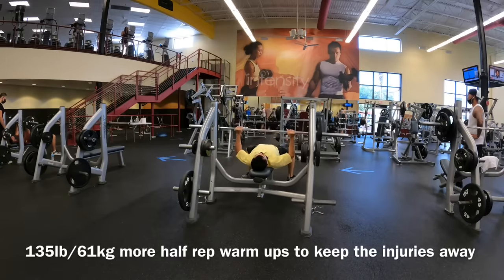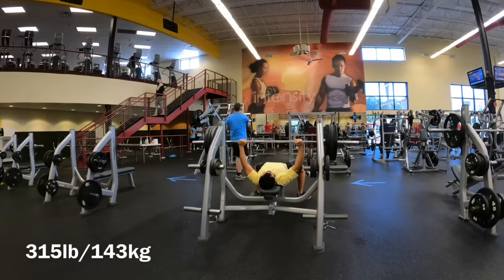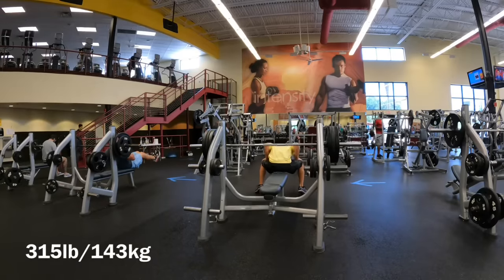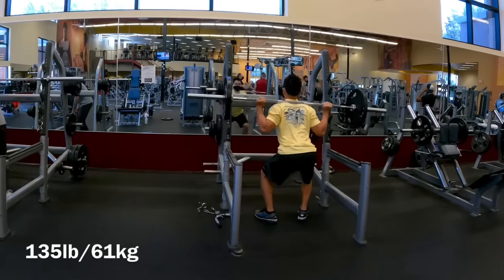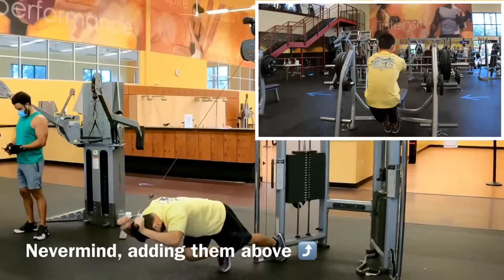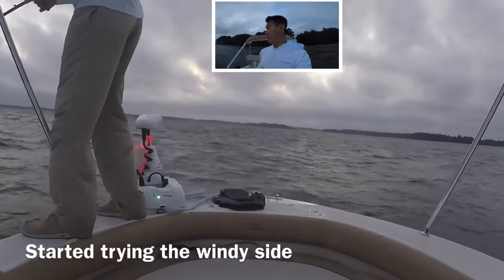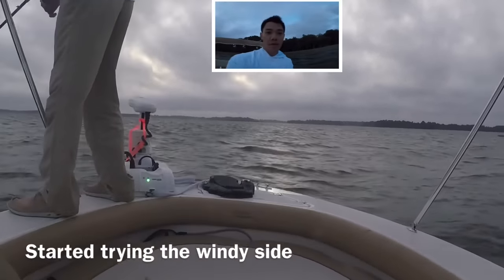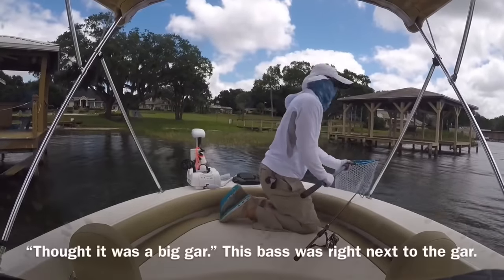PRO TIPS to HELP YOU bench MORE! Breathing, resting, stretching techniques - 315lb bench-154lb body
You said you liked the voiceovers, so the voiceovers continue even on the new GoPro! Keep the questions, comments, engagement coming and I’ll continue to have stuff to talk about.

I appreciate you for being here and I look forward to making another video for you.

It would be really cool to be tagged on Instagram with you wearing one of my products!